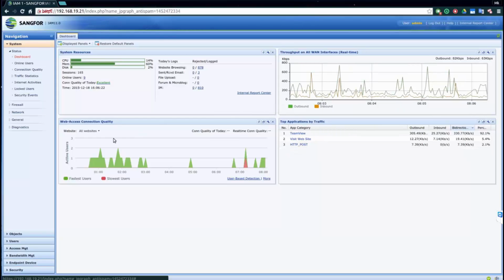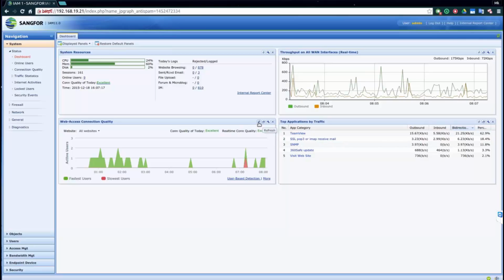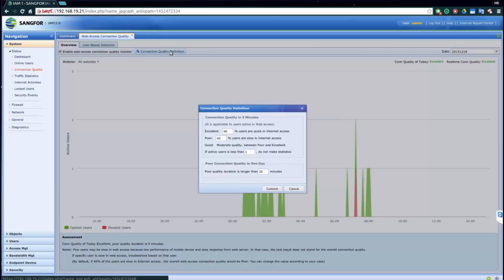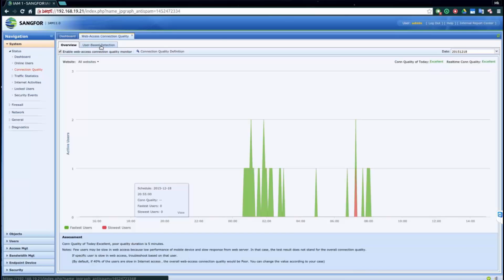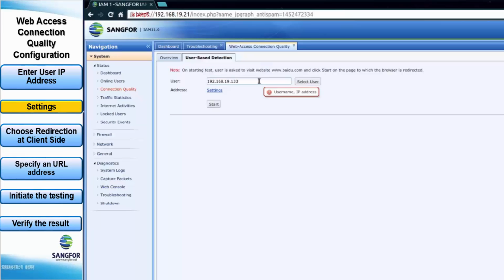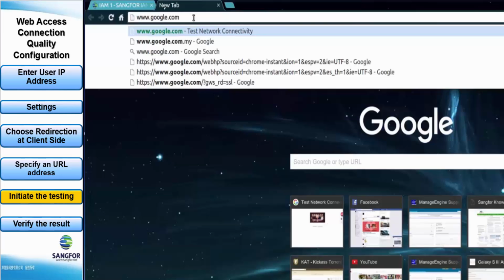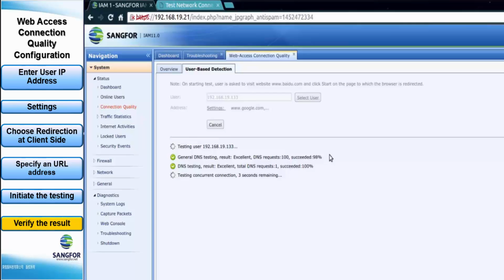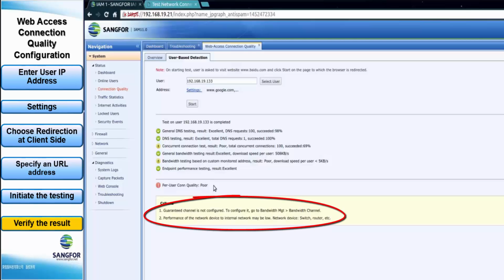IAM Web Access Connection Quality configuration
Introductory video for SANGFOR IAM Web Access Connection Quality configuration functions. With sample scenario, and step by step on how to accomplish them